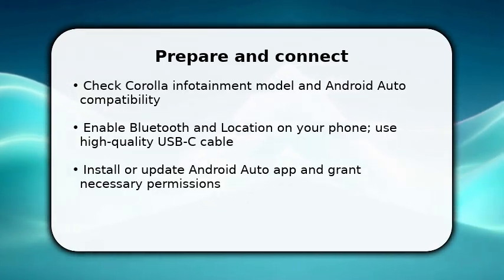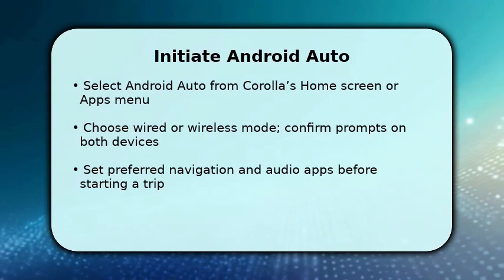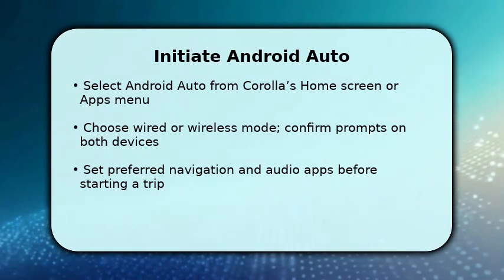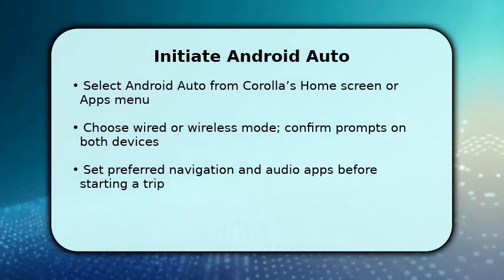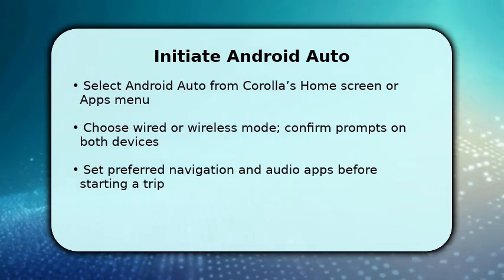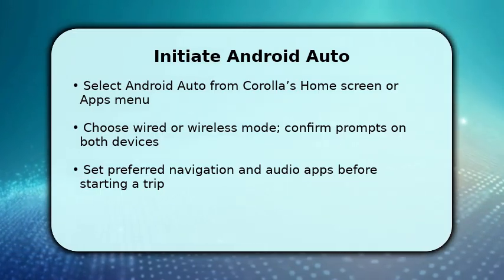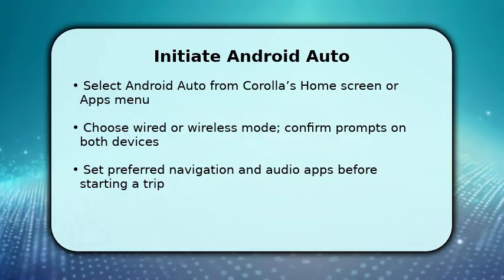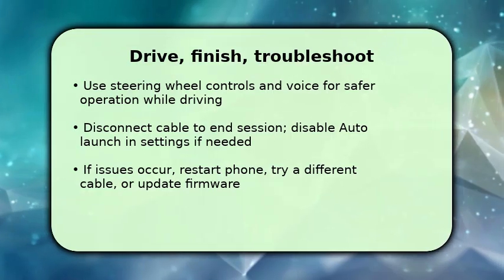How to Use Android Auto in Toyota Corolla - Full Guide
How to Use Android Auto in Toyota Corolla - Full Guide | 🔒 Surfshark VPN Deal — Stay private and secure. $1.99/mo + 3 Months Free ▸

Discover the full guide on integrating Android Auto into your Toyota Corolla. Learn step-bythy installation, compatibility checks, and how to enjoy seamless connectivity for a smoother driving experience.

Android Auto, Toyota Corolla integration, connect car system, install Android Auto, car infotainment upgrade